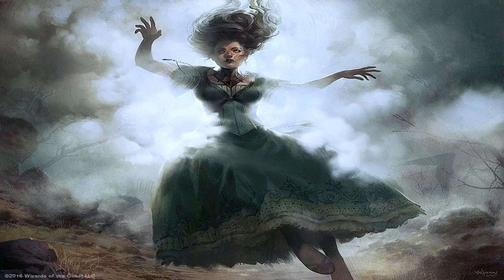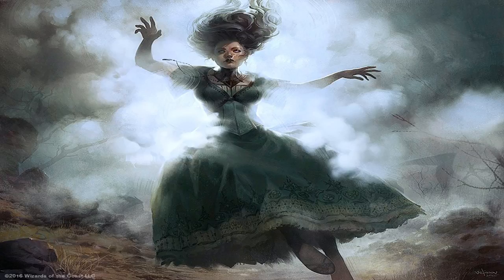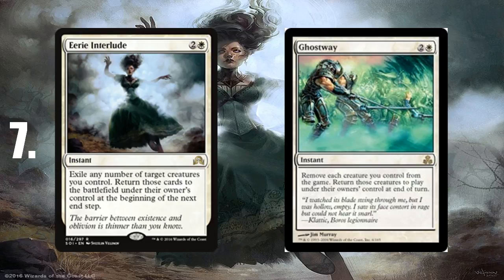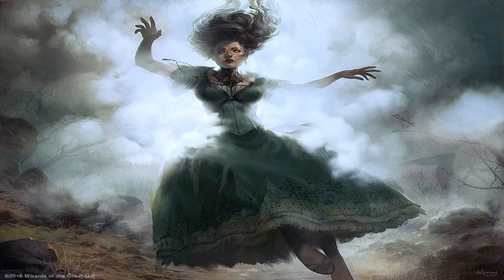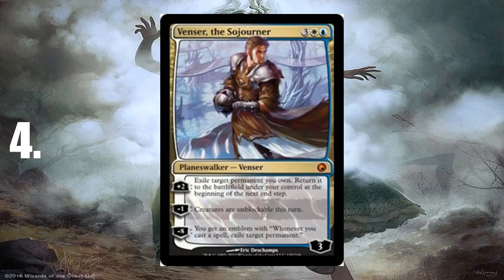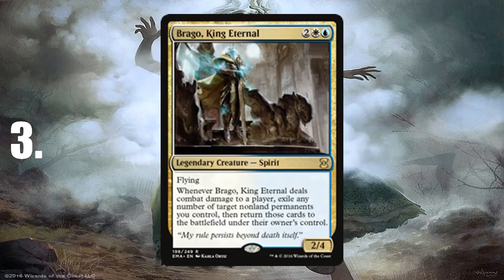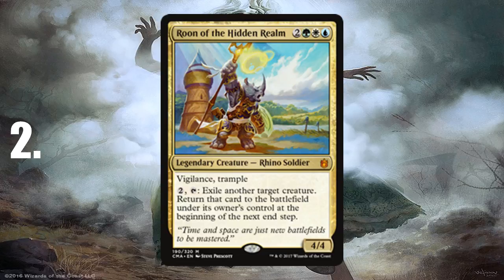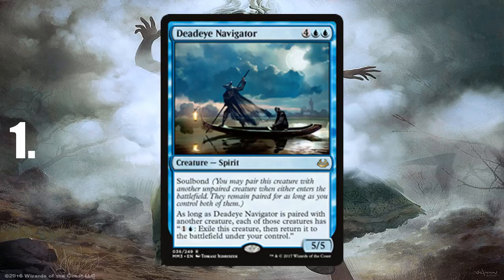Top Ten MTG: Best Blink/Flicker Cards in Commander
Just my thoughts on what I beleive are the ten best blink/flicker cards in the commander format.